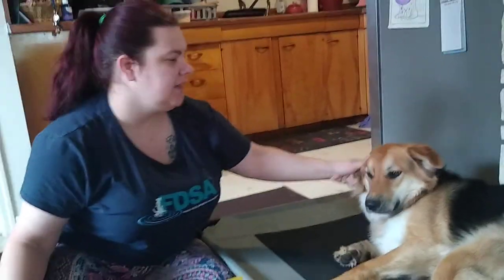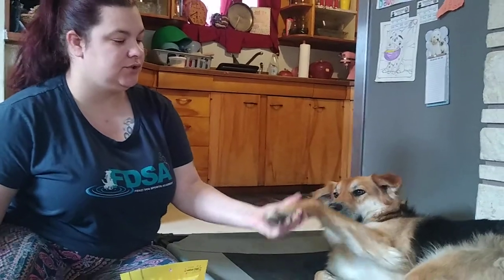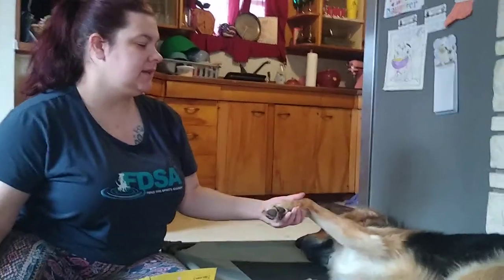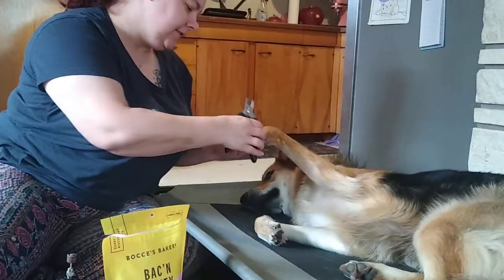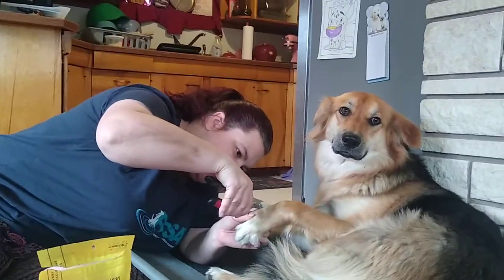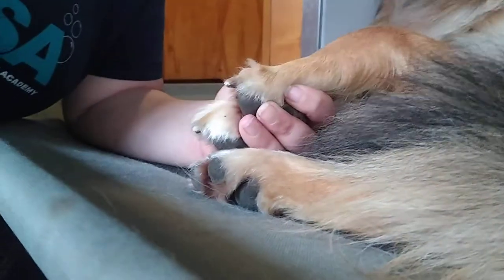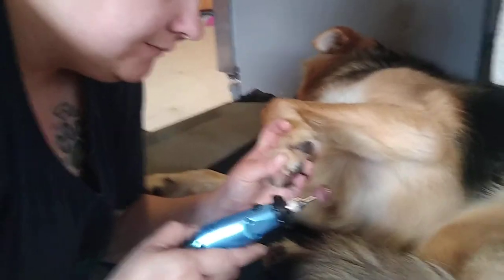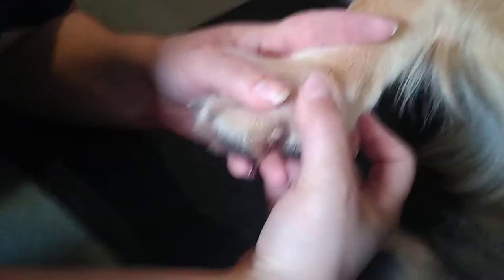Nail Dremeling with Stella Luna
A couple things I forgot to mention. If the noise worries them, just have it on low and reward them when they give you a second of calm. They will get over it fairly quickly. Have quickstop on hand whenever doing your dogs nails. It's hard to see, but make sure the hand holding the paw is supporting whichever toe you are trimming or Dremeling.